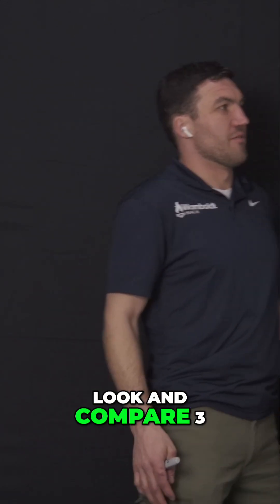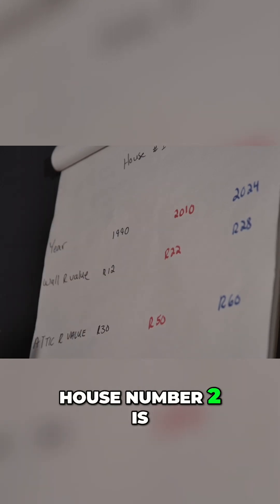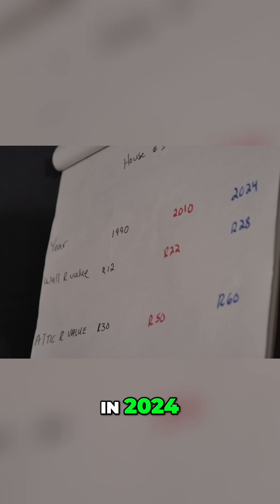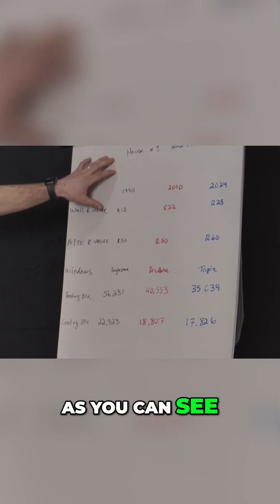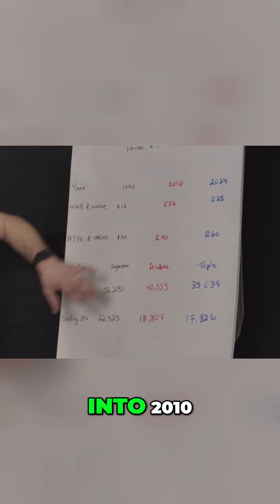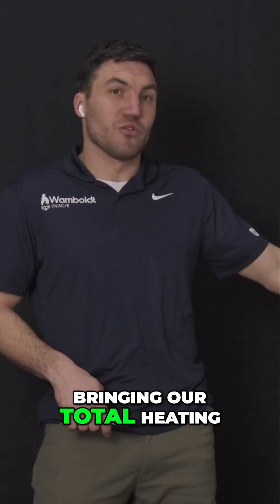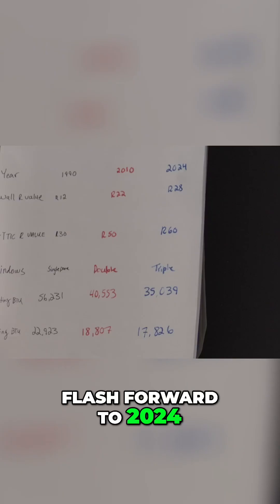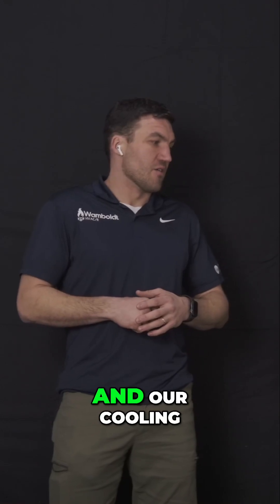🌿Heating & Cooling Efficiency by the Numbers. 1990 -- 2024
We all know that homes have become more energy efficient over time (at least that's what we've been told by he home builders), but in this video, Owen Wamboldt actually crunches the numbers! Comparing 3 homes, he analyzes the insulation values and calculates the BTUs required to heat and cool each home. Watch for the results! 👀🏡

📍 Serving Ottawa and surrounding areas.